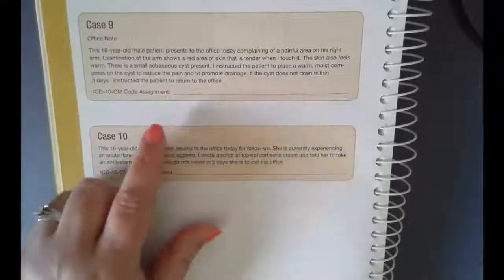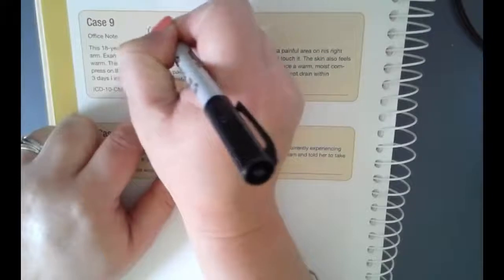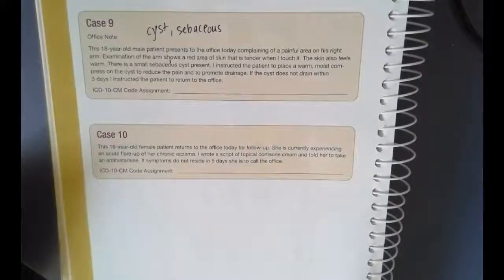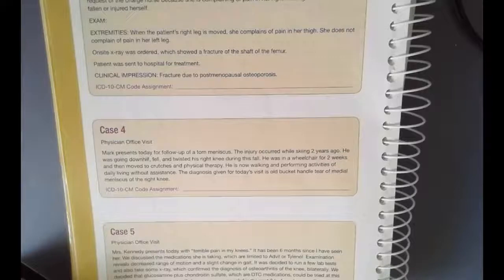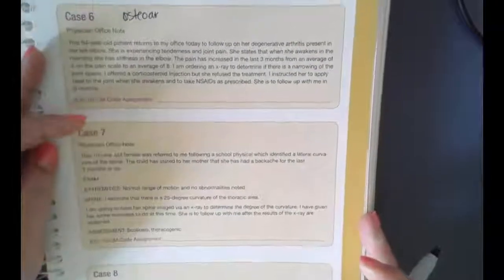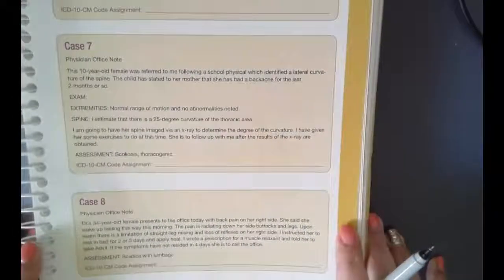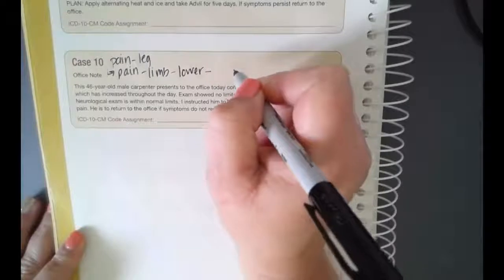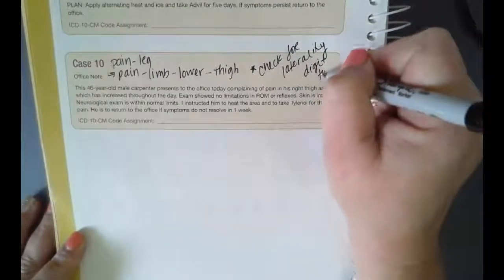Ch. 17 & 18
ICD-10-CM